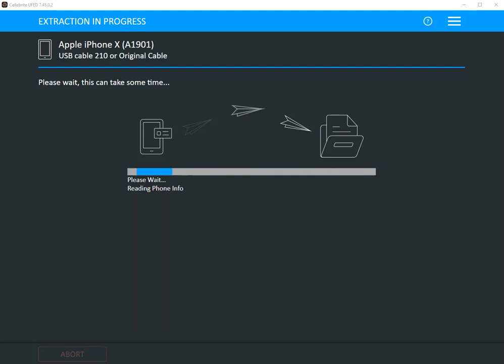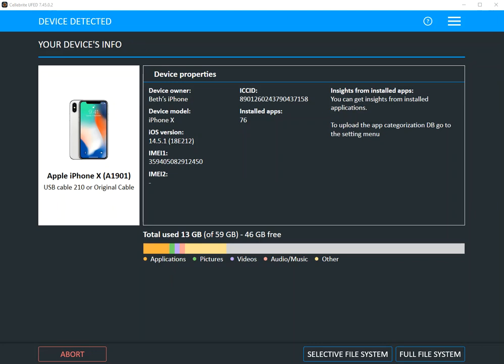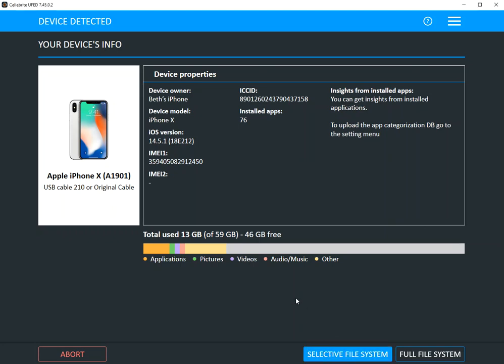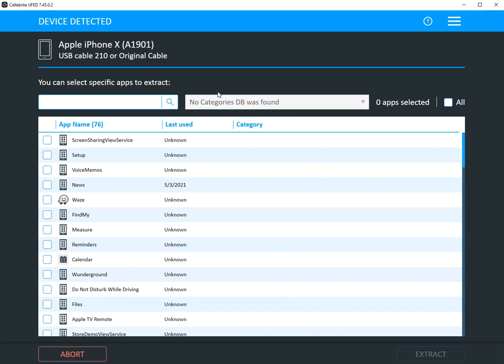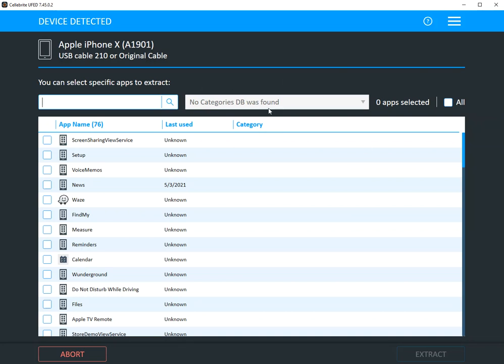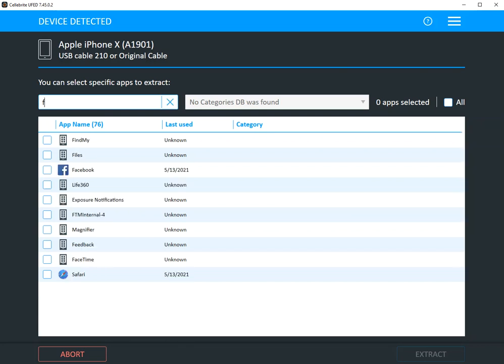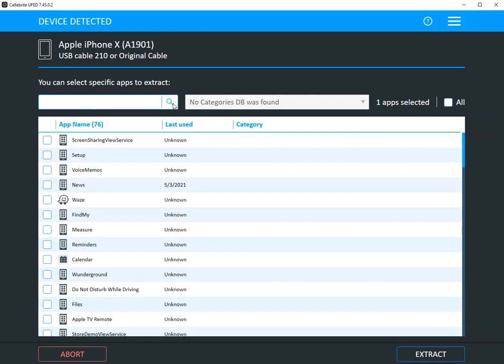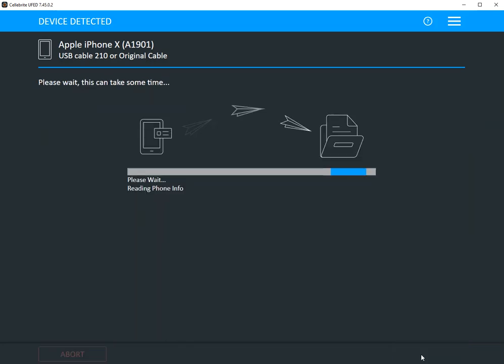Cellebrite UFED Selective File System Extractions Now Available for iOS Devices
In this week's Tip Tuesday, learn how these features can help speed up extraction times.